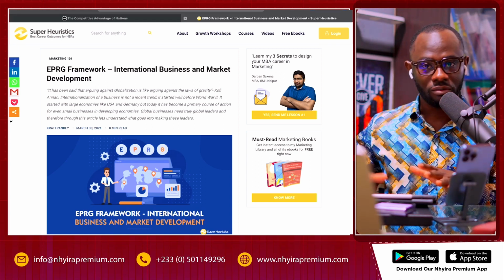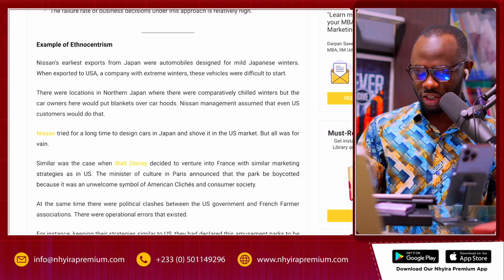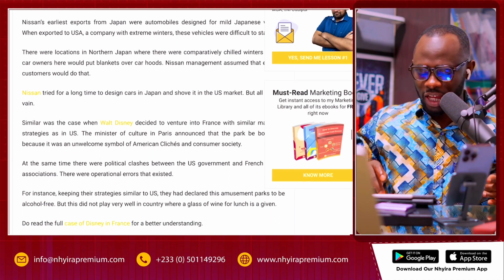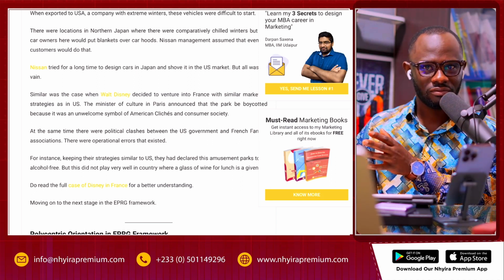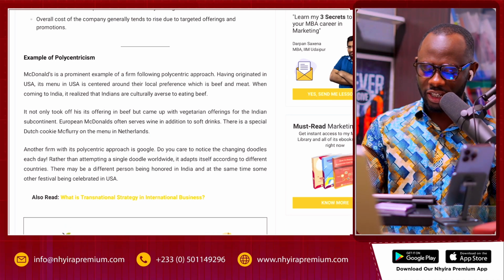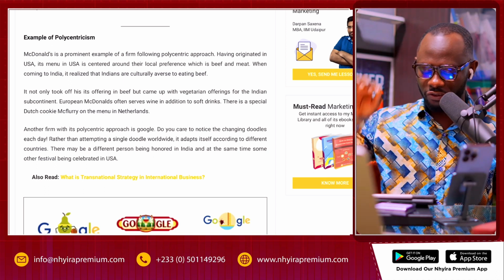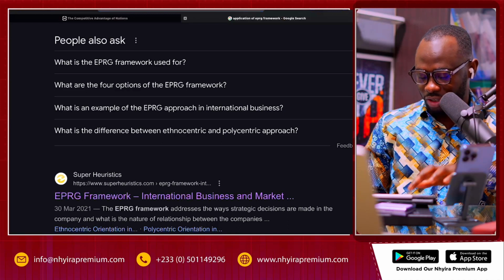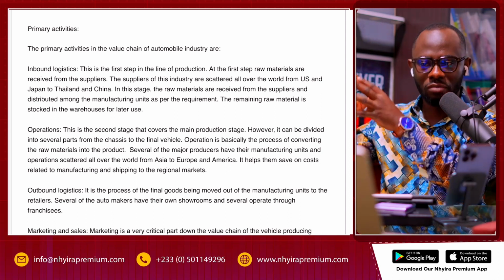ICAG Lectures: Application of Key Case Study Models/Framework |ACCA| CPA| CFA - Nhyira Premium